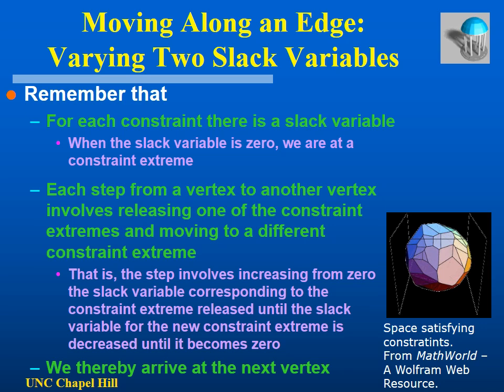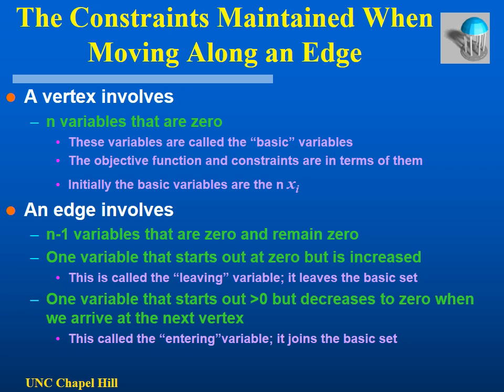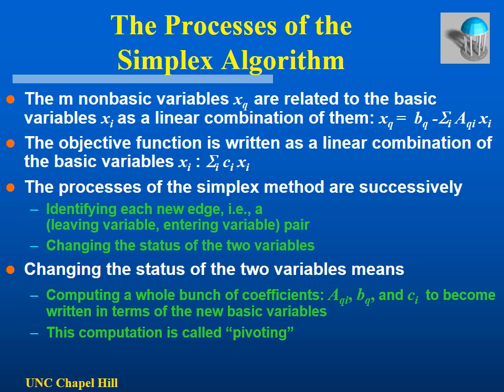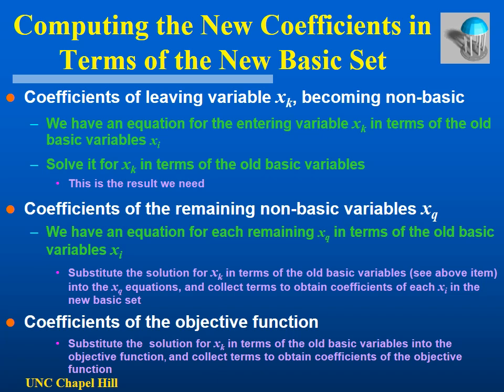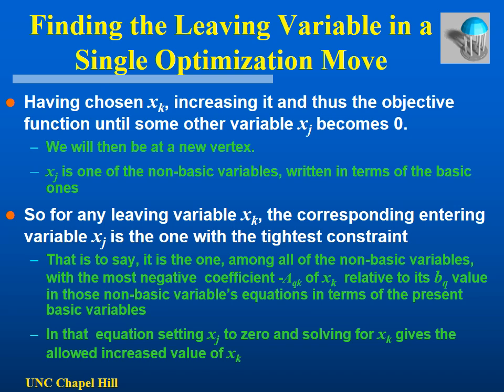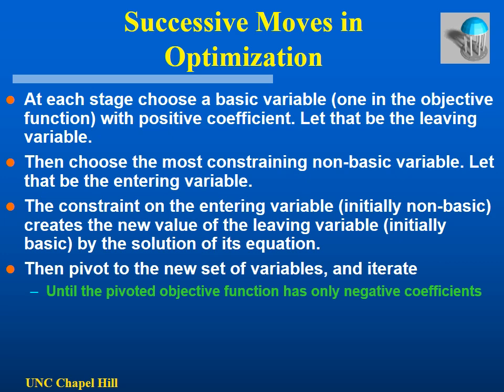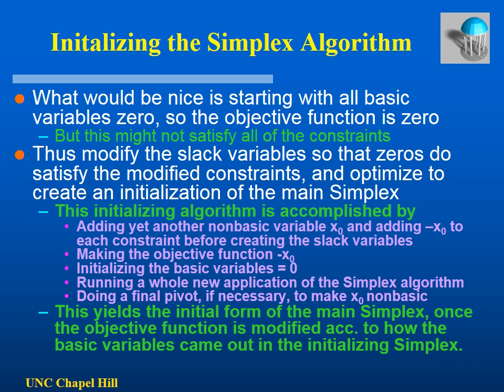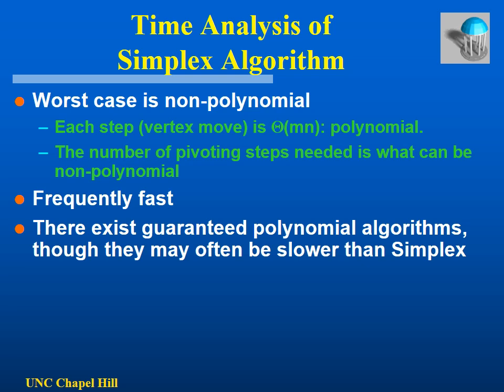20b. Linear programming simplex algorithm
Implementation of linear programming solution by the simplex algorithm.  COMP 550, UNC